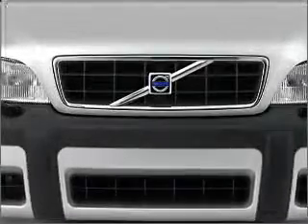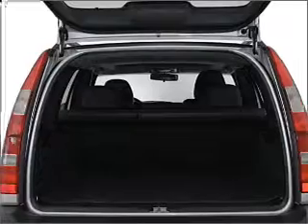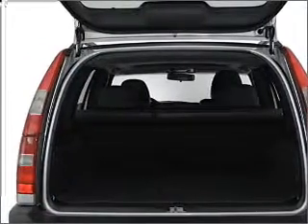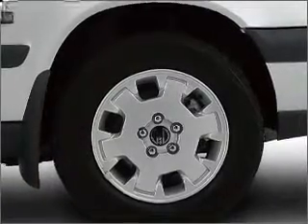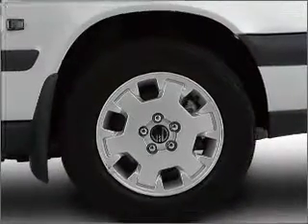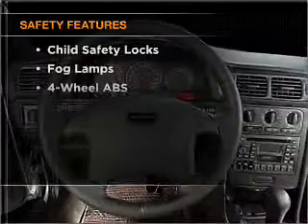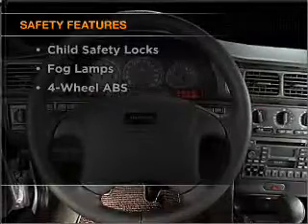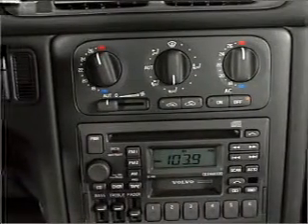2000 Volvo V70 - CEDAR LAKE IN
Year: 2000
Make: Volvo
Model: V70
Trim: Wagon
Engine: 2.4 liter inline 5 cylinder 20 valve
Transmission: Automatic
Color: White
Mileage: 173952
Address:
11009 W 133RD AVE